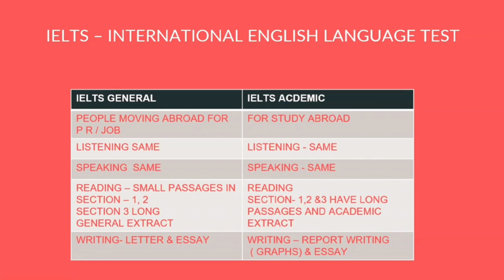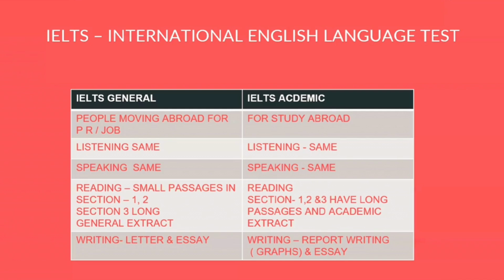@ know more about ielts and be more apt